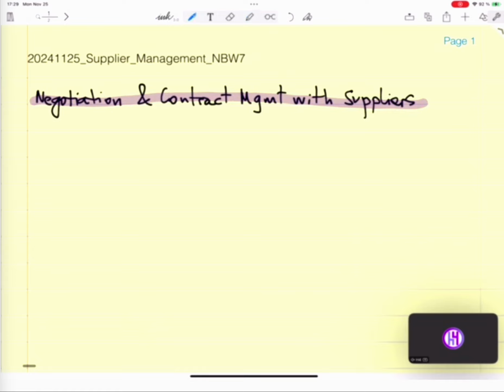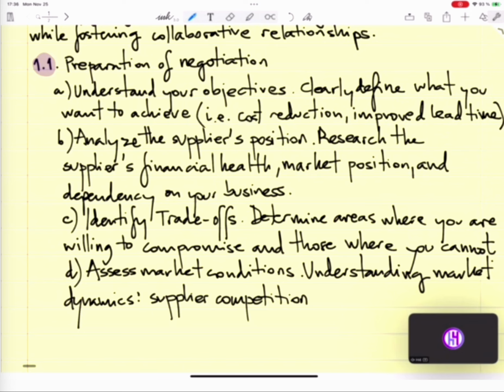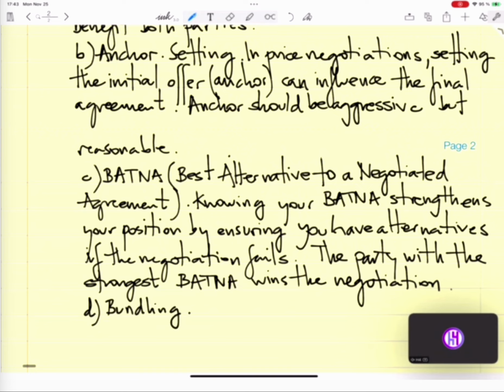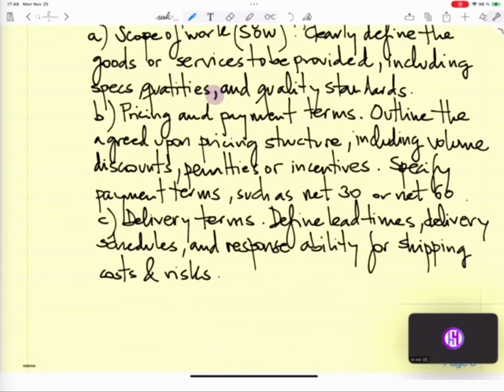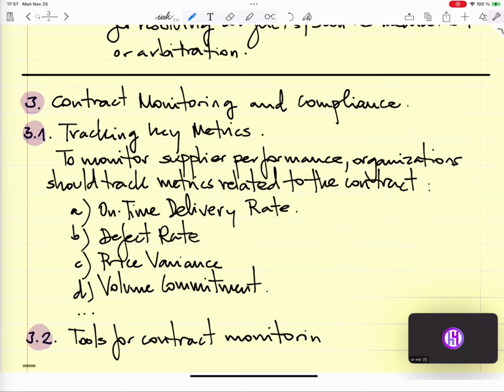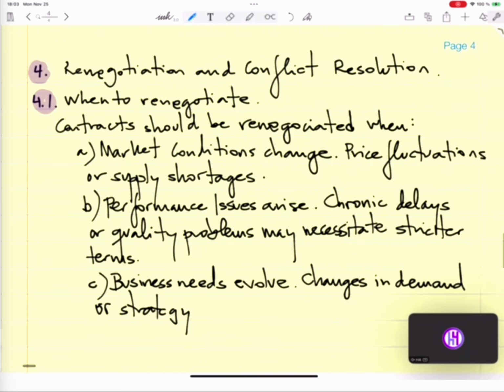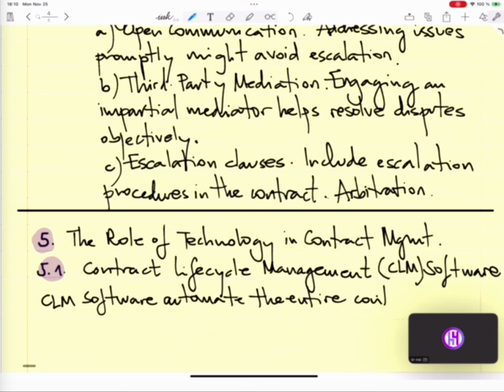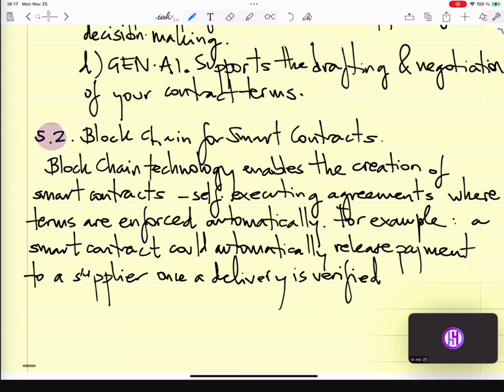20241125 Supplier Management NBW7 20241125 181950